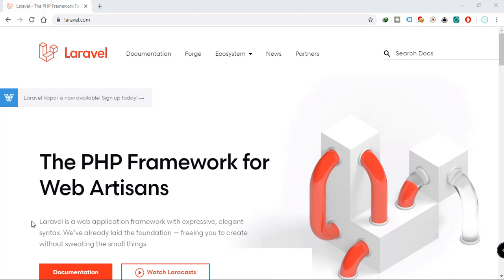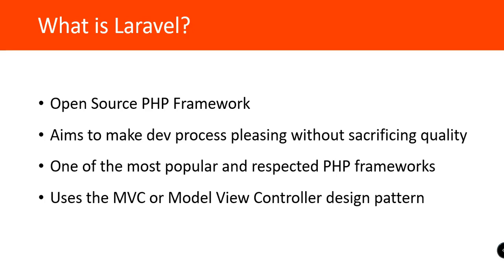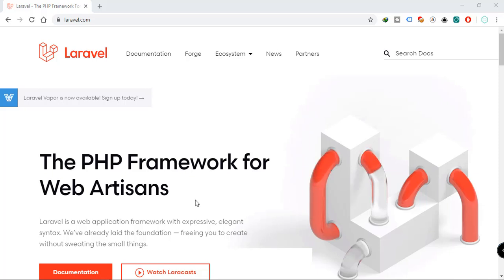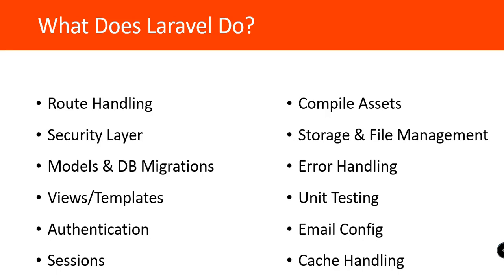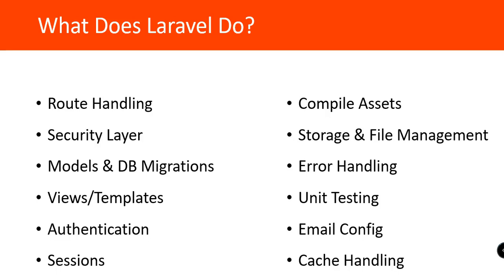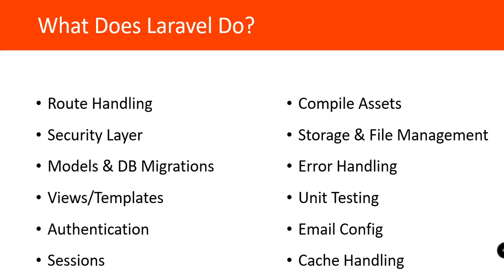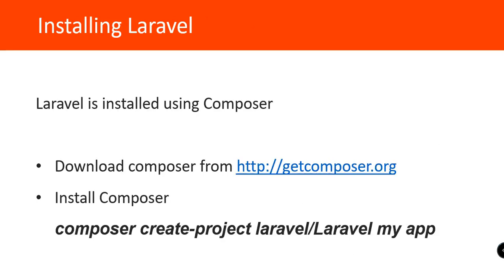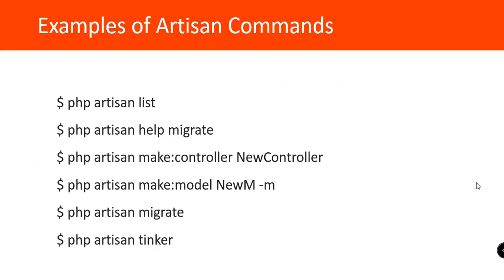PHP Laravel Tutorial for Beginners 1- Introduction to Laravel framework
Welcome to this course on PHP Laravel Tutorial for Beginners. This video provides an Introduction to Laravel framework.
Laravel is one of the the most popular option among PHP developers these days. In this course you will  Learn the basic concepts,  functions that you will need to build fully functional programs with the popular framework, Laravel. Laravel is a Full stack framework.